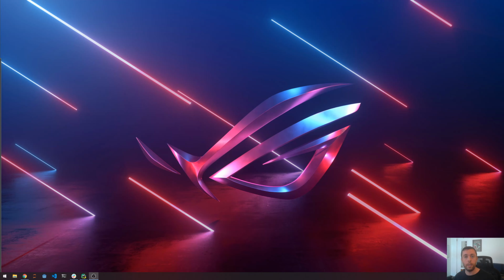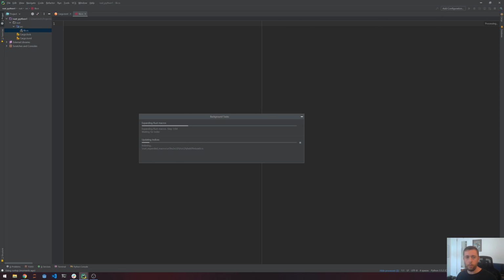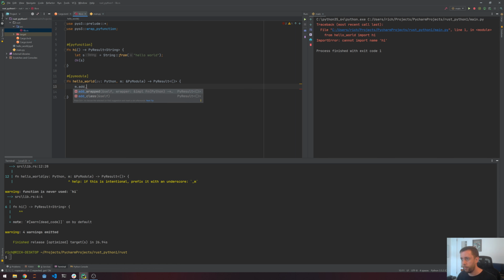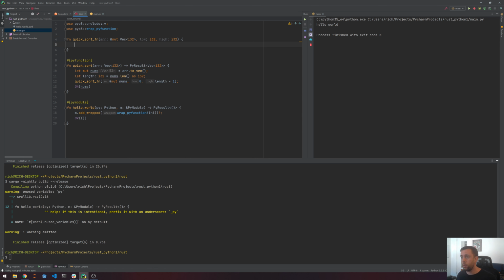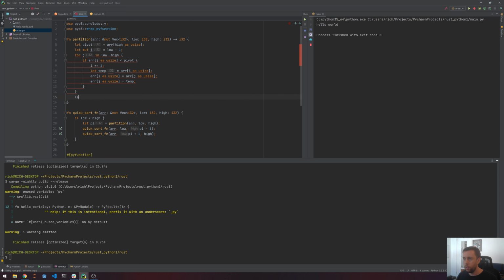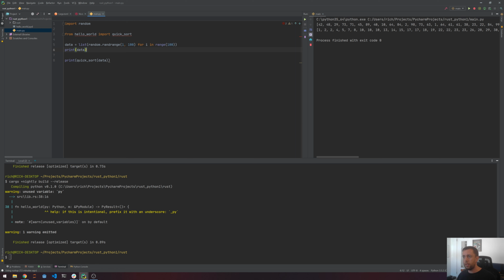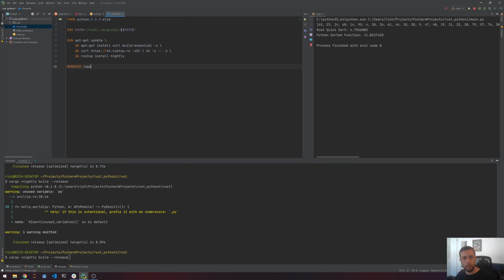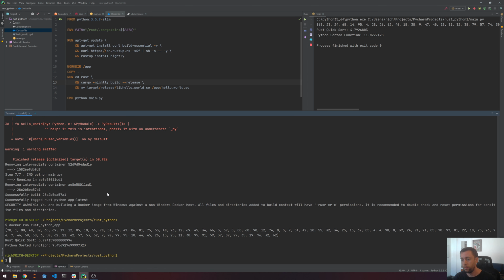Rust quick sort python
In this video, I show how you can write a rust module and use it in python.

I start by creating a rust hello world and importing into python, then I write a quick sort function to see if we can improve on the python sorted function speed.

After the rust quick sort is working on windows I put the whole thing into a docker container and test.